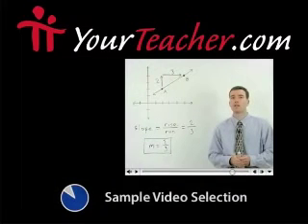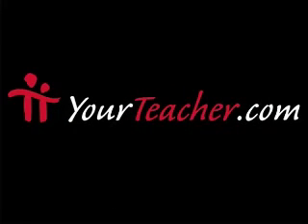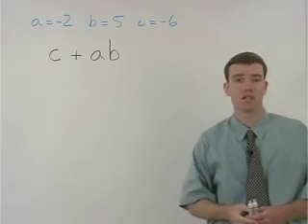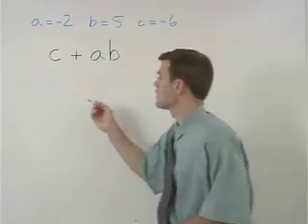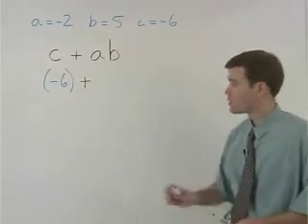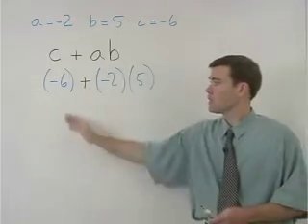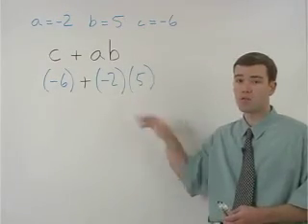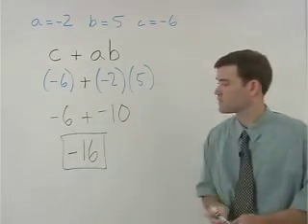PRAXIS Math Test Prep - MathHelp.com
Need a PRAXIS math course?

MathHelp.com offers a complete PRAXIS math test prep course covering all topics on the PRAXIS Core math test.  Every lesson in our "study guide with a teacher" includes video examples, guided exercises, practice tests, and more.

If you’re looking for a different PRAXIS test, check out all of our PRAXIS math test prep courses below: